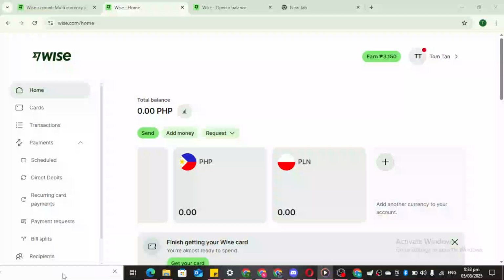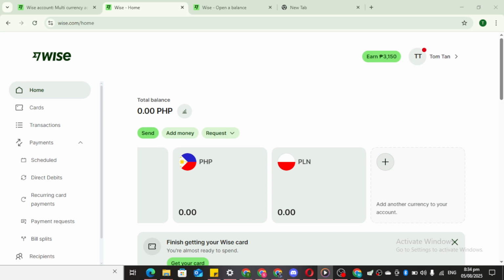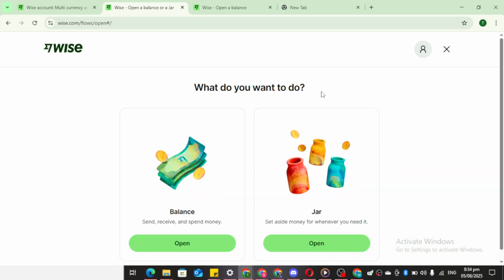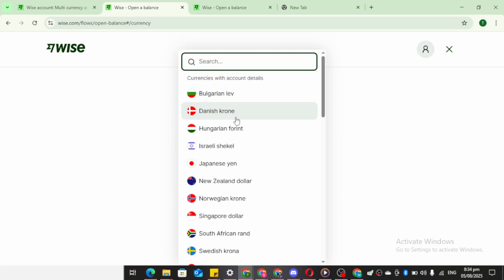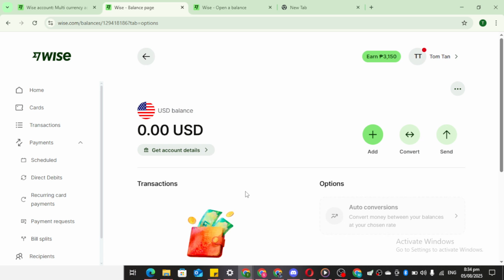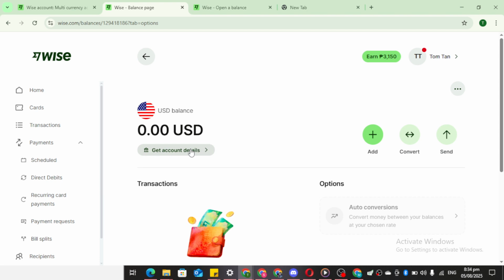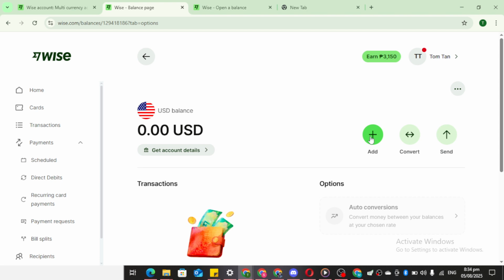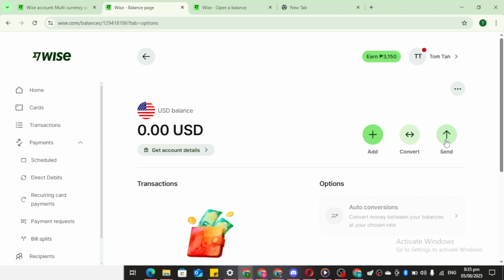How To Open Up USD Account On Wise in 2025 (full guide)